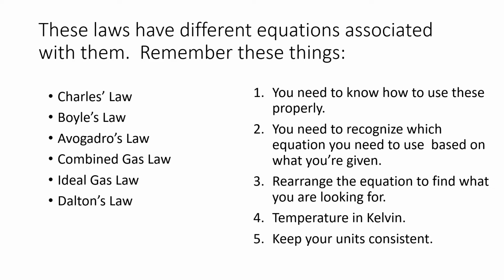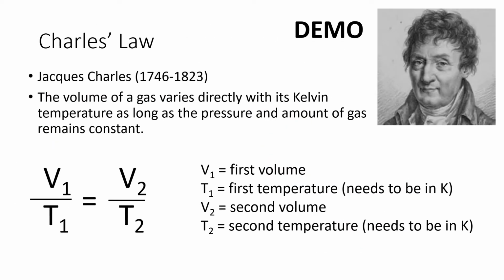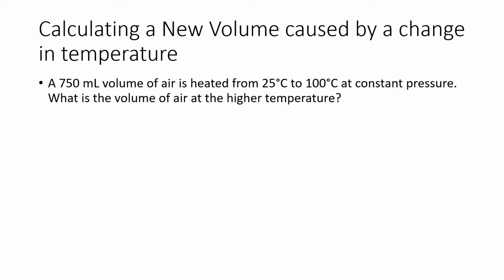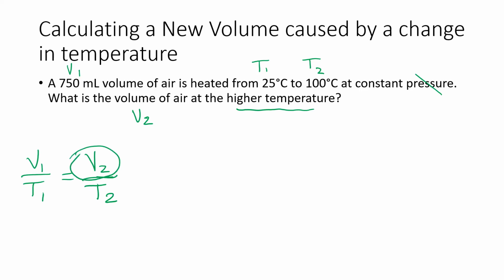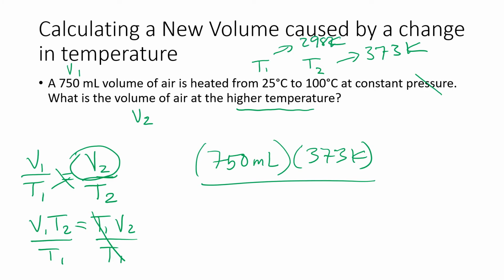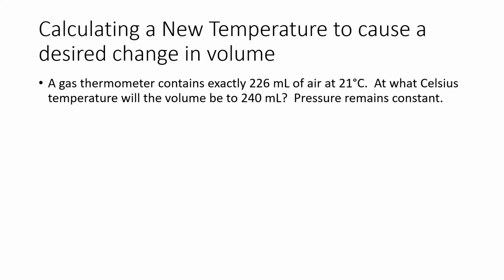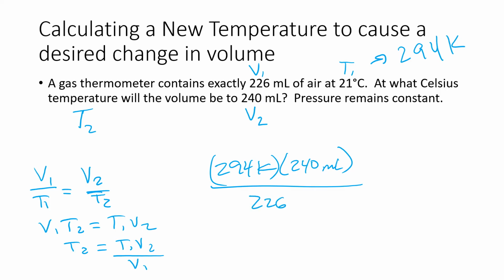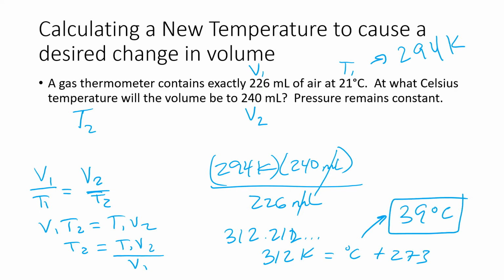Charles Law Lecture 2020